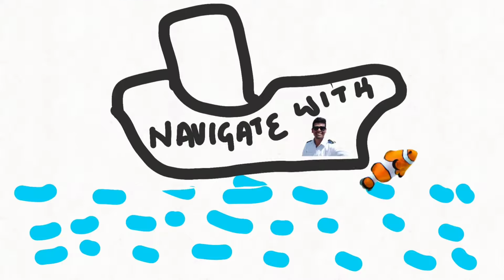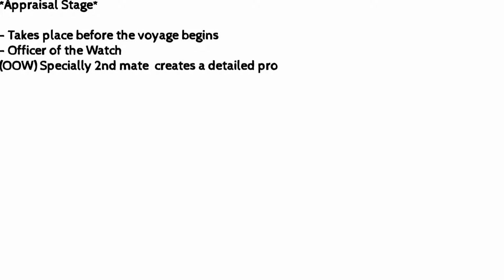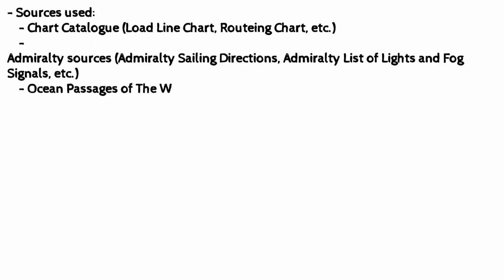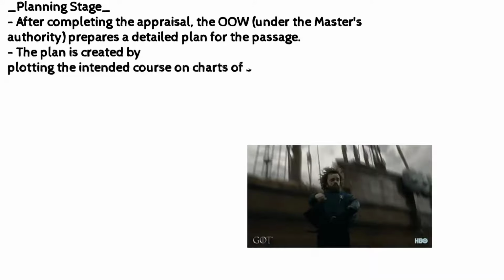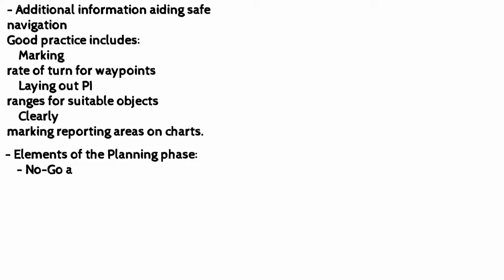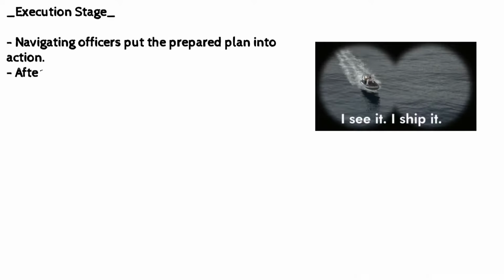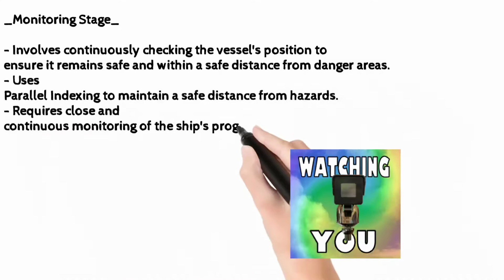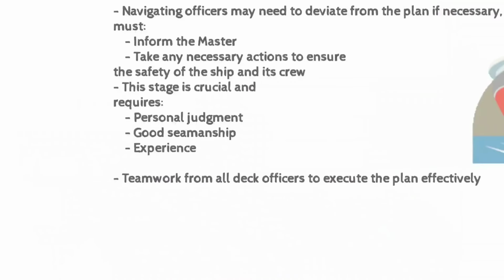Passage Planning - Appraisal , Planning , Execution , Monitoring... Second mates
Passage Planning - Appraisal , Planning , Execution , Monitoring...
What are the 4 stages of passage planning?

There are four stages for passage planning:

Appraising all relevant information.

Planning the intended voyage.

Executing the plan taking account of prevailing conditions.

Monitoring the vessel's progress against the plan continuously.

How to write a passage plan?

A step-by-step guide to passage planning

Review the nautical chart. ...

Determine the vessel's speed and course. ...

Identify potential hazards. ...

Plan the passage. ...

Mark the passage plan on the chart. ...

Review and revise the plan. ...

Communicate your plans.

What is the difference between voyage planning and passage planning?

Voyage planning, also referred to as passage planning, is the detailed procedure of laying out a vessel's voyage from start to finish. The steps and protocols for voyage planning are explained in the International Maritime Organization's (IMO) RESOLUTION .
What are the 4 elements of planning?

Here are the four elements that make up a Strategic Plan:
What is the first step in making a passage plan?

Appraisal

The first stage of passage planning is to gather all information pertinent to the proposed route. Consideration should be given to the vessel itself in terms of type, stability, operational limitations/restrictions, and manoeuvrability

Vision – This is your image of your business. Who do you serve? ...

Goals – These specific accomplishments are milestones to accomplishing your Vision. ...

Tasks – How are you going to accomplish your Goals? ...

Timeframe – When will your Strategic Goals be reached?